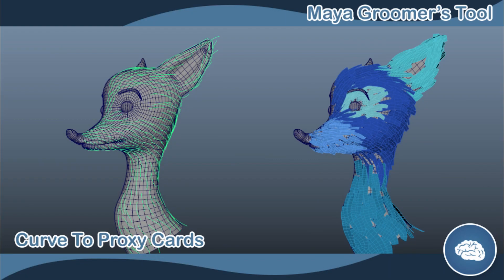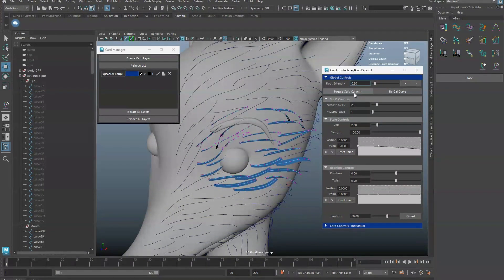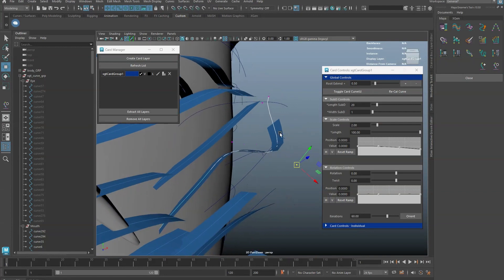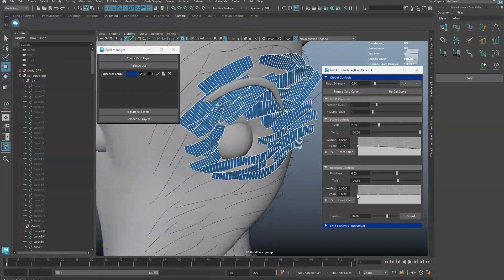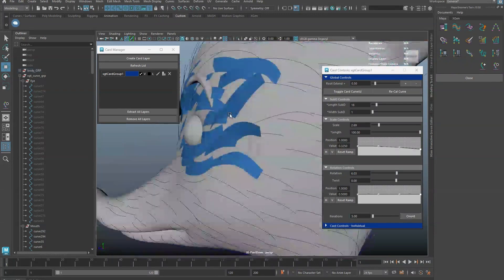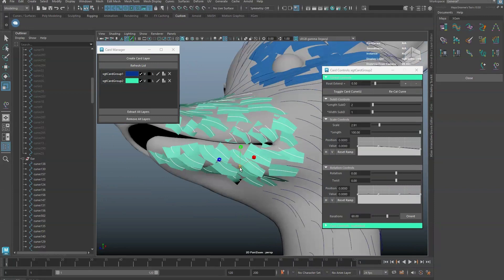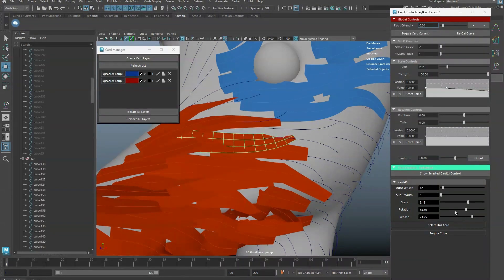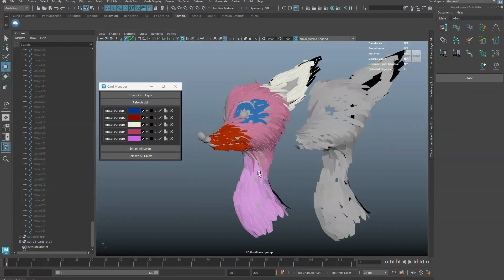Maya Groomer's Tool: Curve To Proxy Cards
The Proxy Card Manager is a basic curve to card creation tools with the ability to adjust and sculpt cards live.